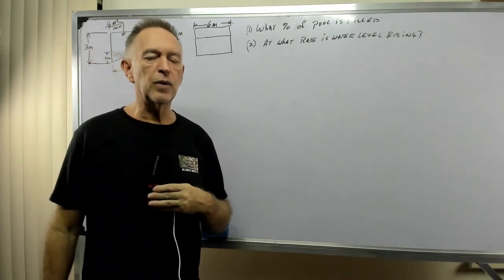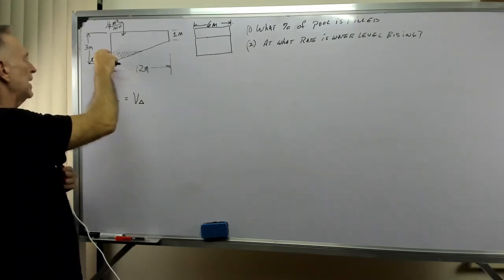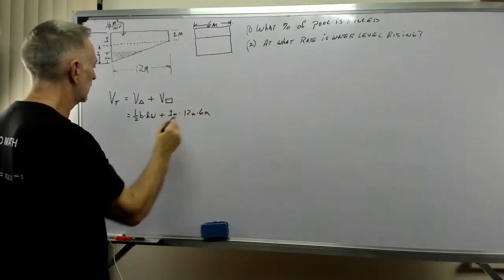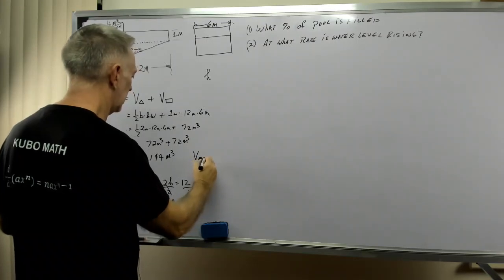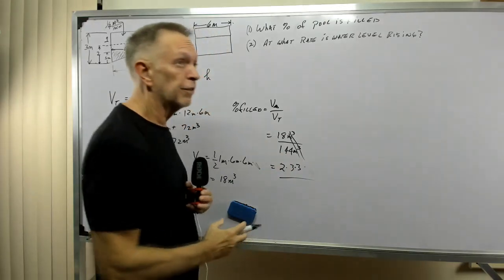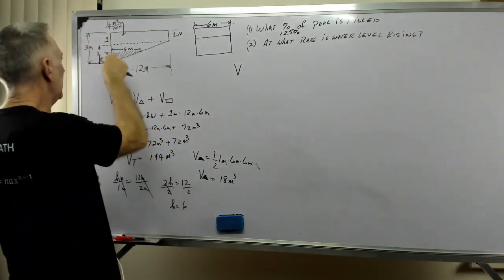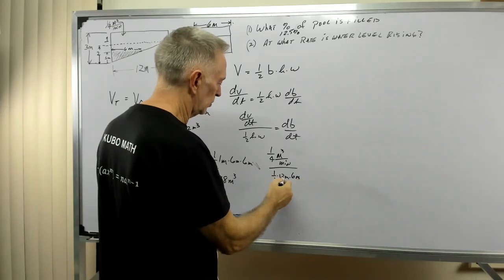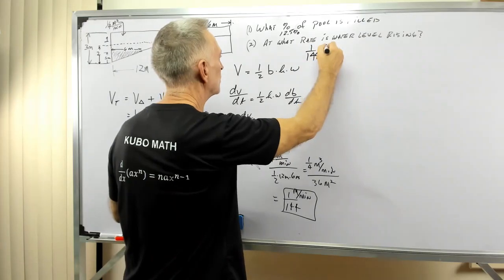Calculus 1 Differentiation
Use of differentiation to calculate the rate at which the depth of water is rising in a swimming pool.